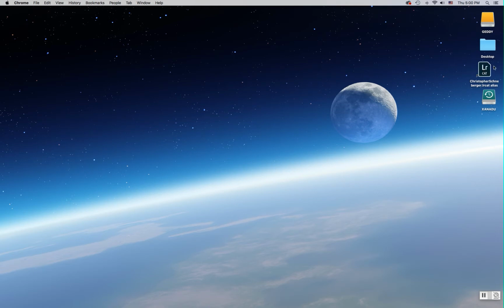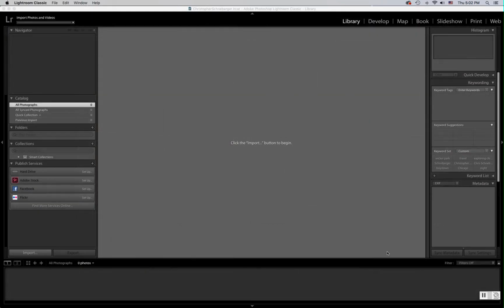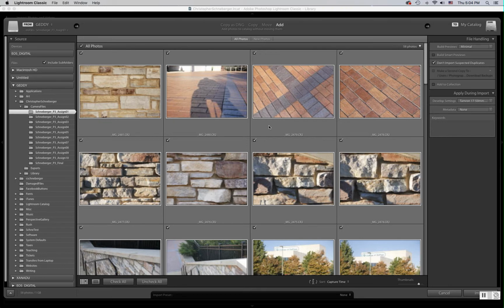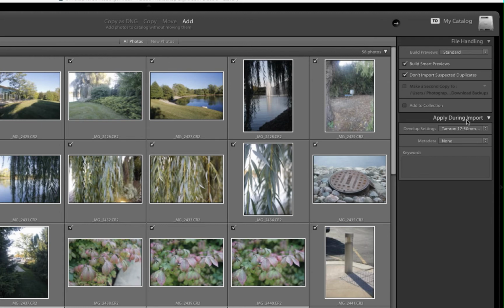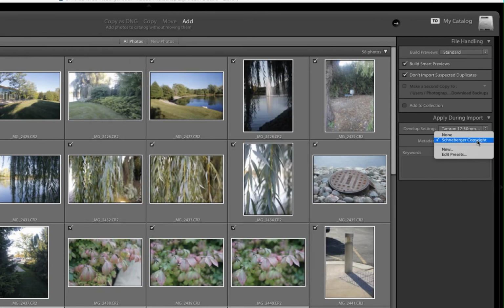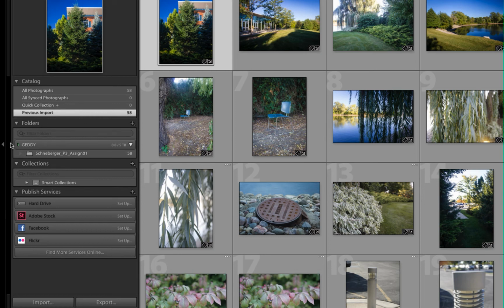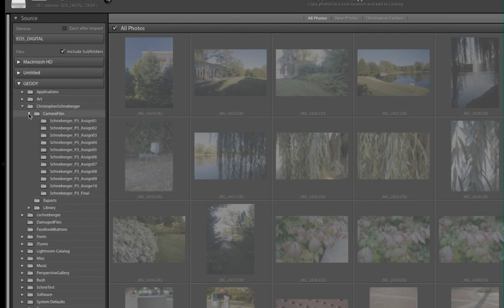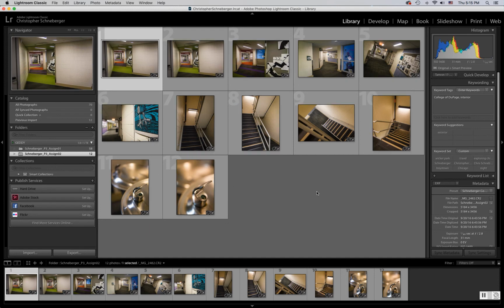Lightroom Importing - Part 2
How to import your images with Lightroom using the Add method.